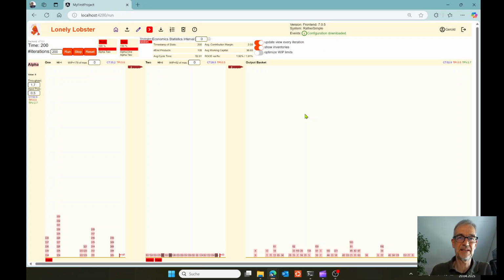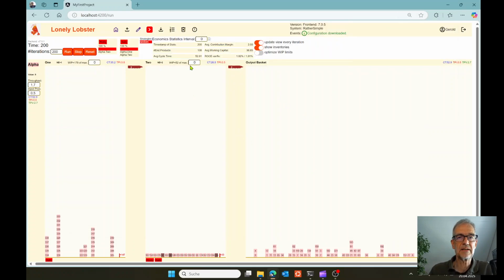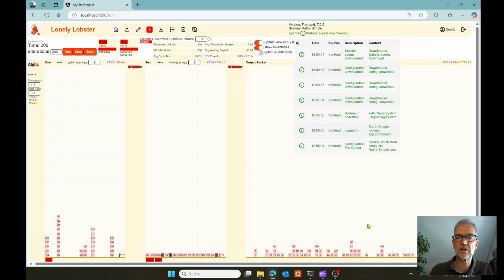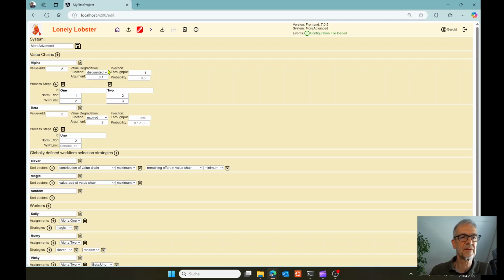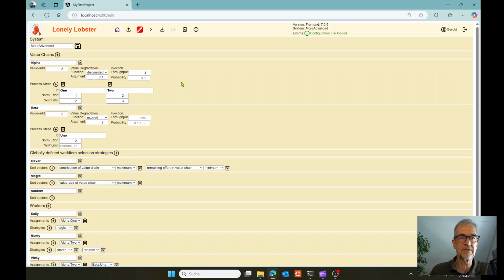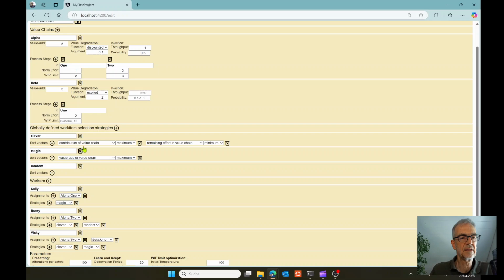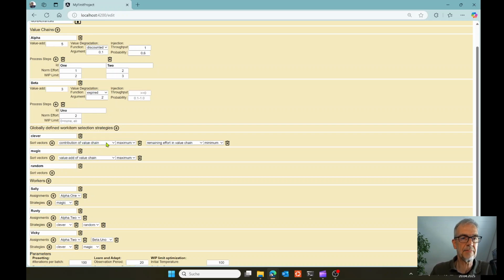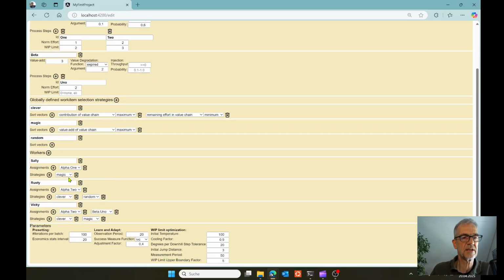4 - Strategies and value-chain & process-step parameters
Workitem selection strategies for workers;
value-chain parameters;
process-step parameters